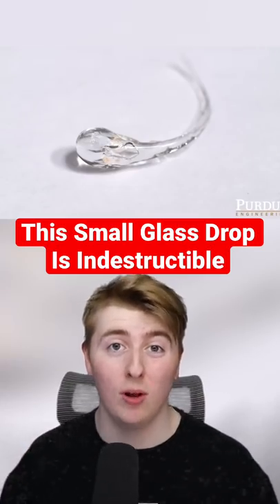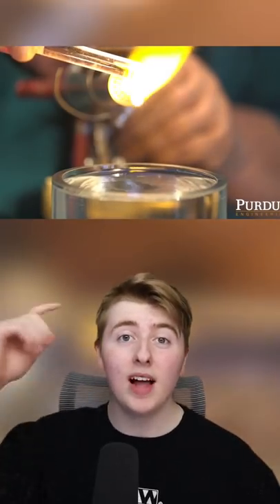This Small Glass Drop Is Indestructible